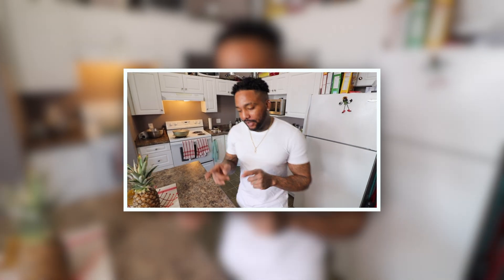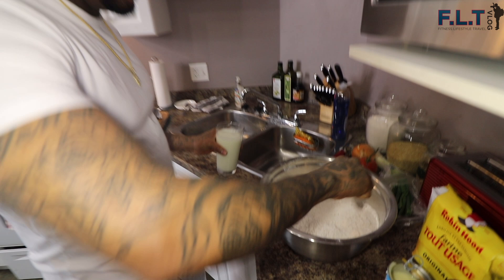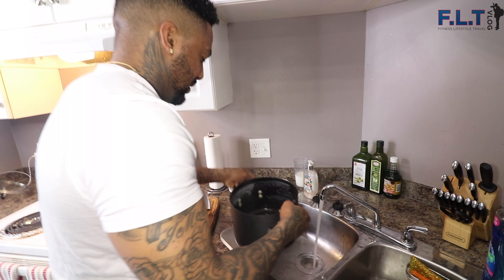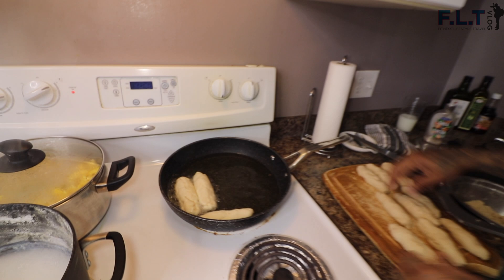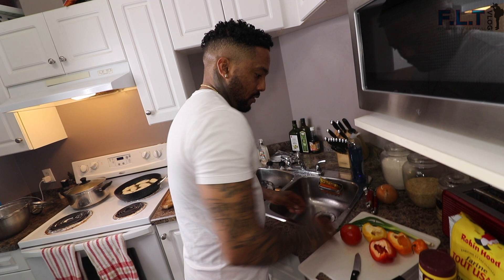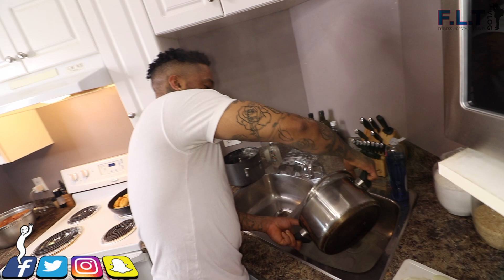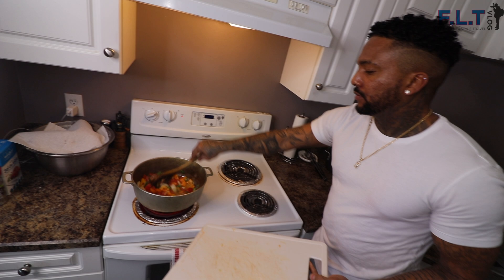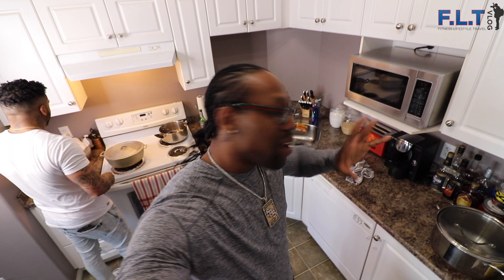Jamaican Ackee & Saltfish VS Festival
Welcome back to another FLT VLOG, we are back with the jamaican cooking & today it's a cook off Ackee & Saltfish VS Festival whos going to take the win ? and i also want to say thanks to everyone for always support the channel because without the FLT family we would not be pushing out amazing content.